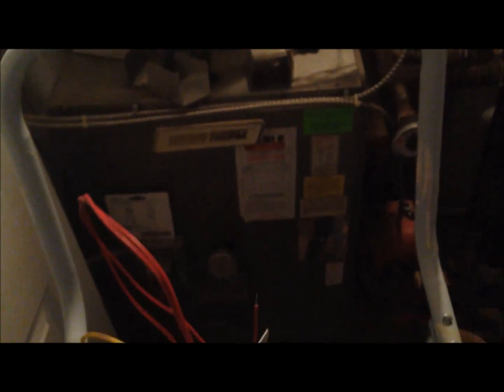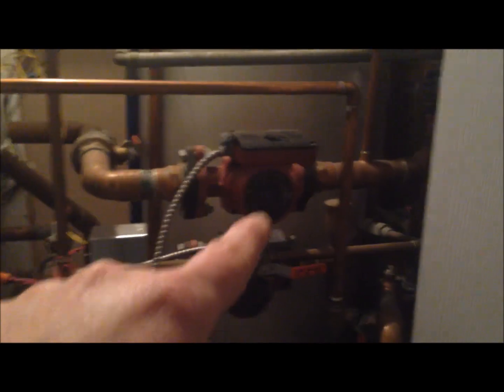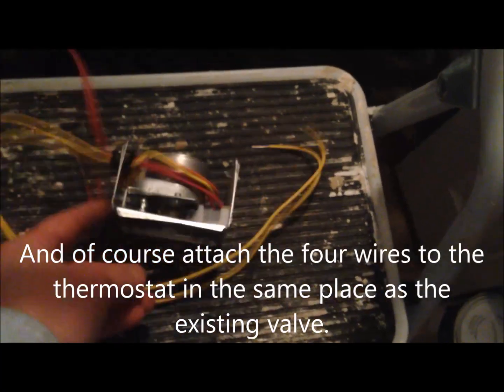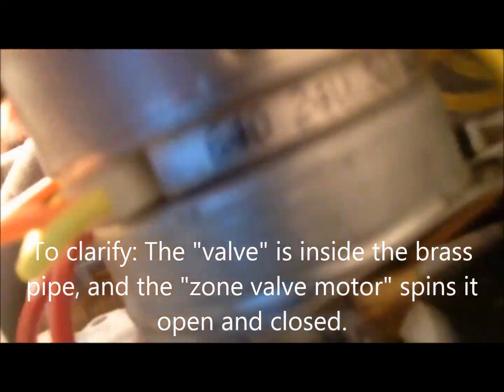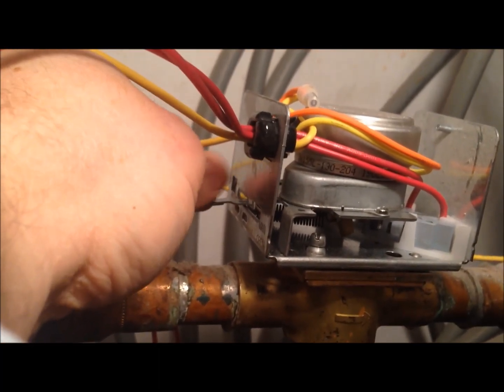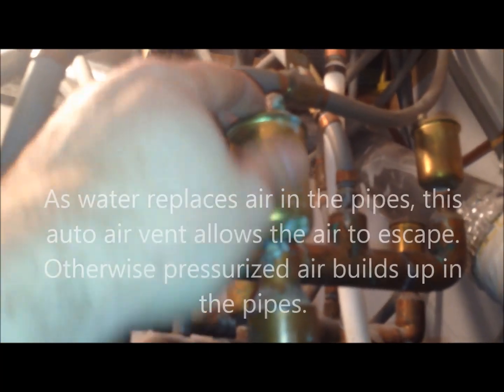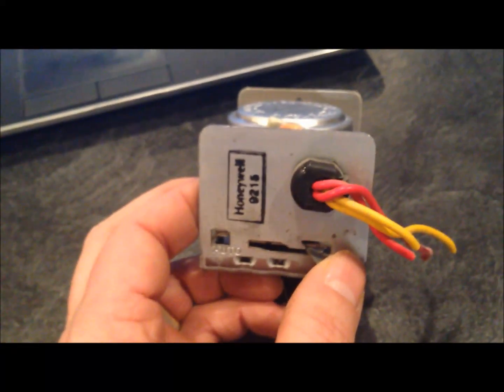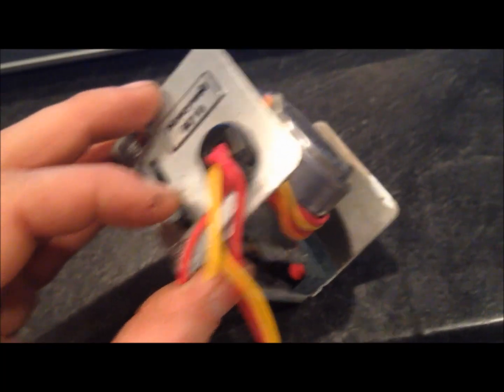Honeywell zone valve motor replacement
Shows how I remove and install a zone valve motor, but not the pipe/valve portion. I also have a quick overview of my radiant heating system.